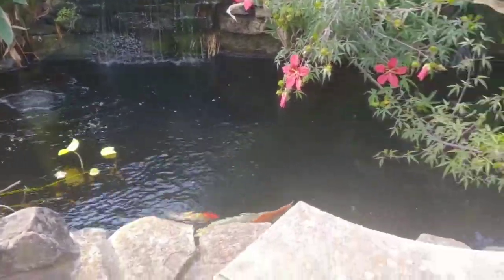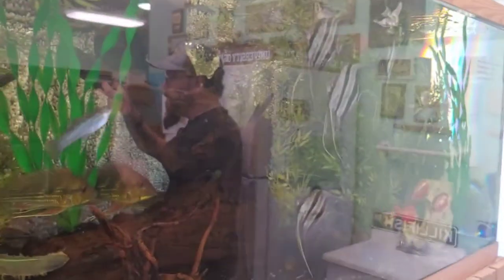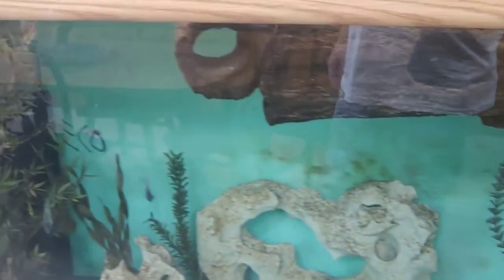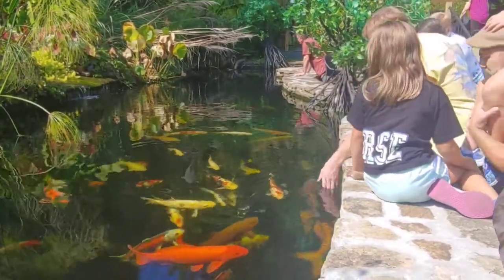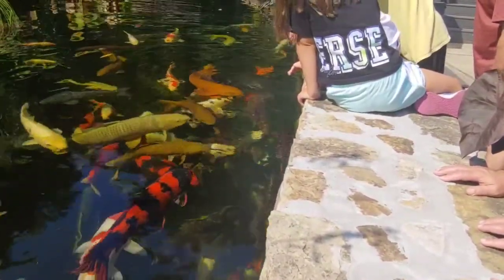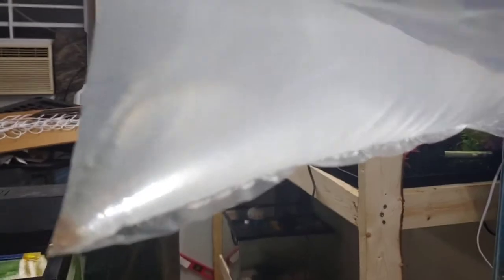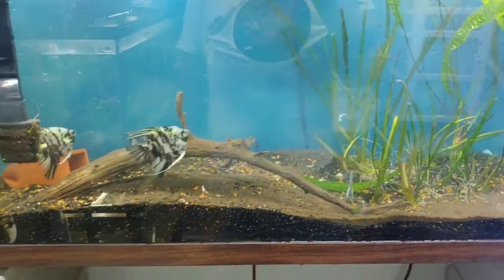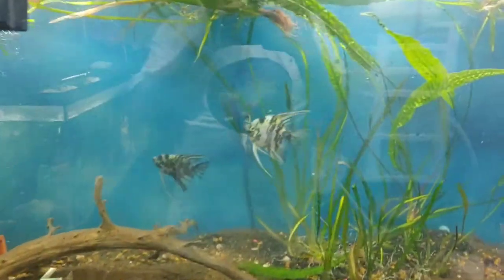A Trip to Rusty Wessel's Fish House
took a trip to Rusty Wessel's Fish house as a special event with the fish club.Take a view with me and then see what I came home with.